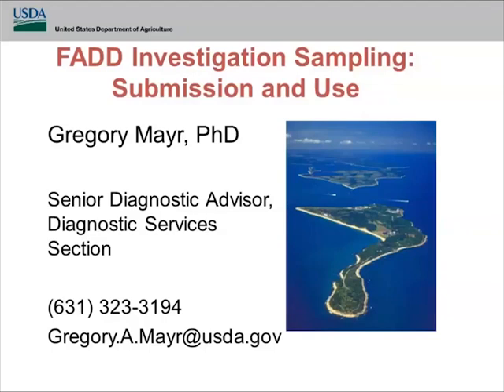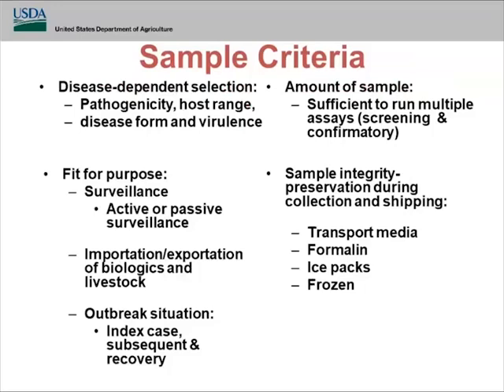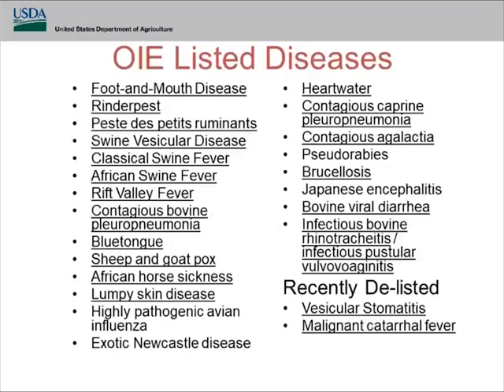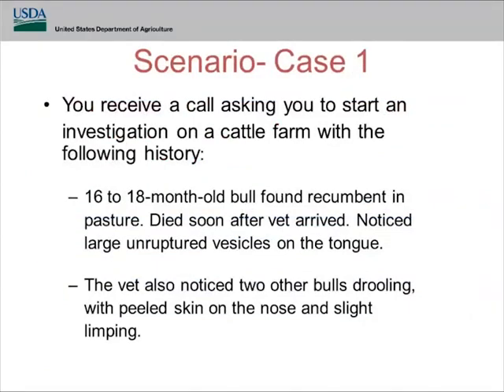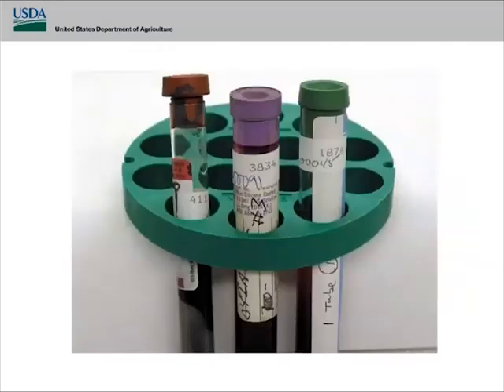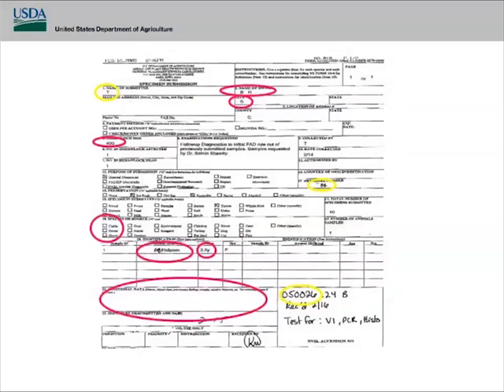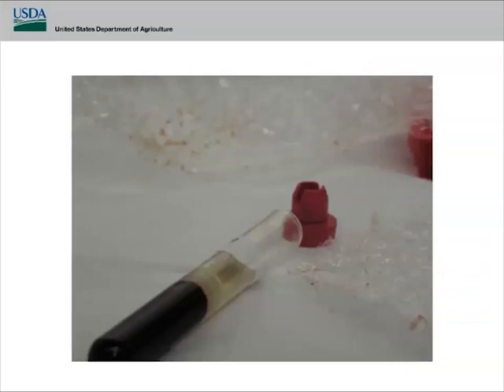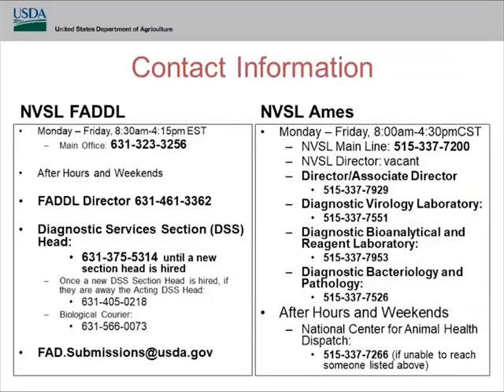FAD Training Part 1: Sample Submission Guidelines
Due to the ongoing COVID-19 pandemic, Professional Development Services Branch had to cancel the normal face-to-face training courses at Plum Island and district level FAD Response Refresher courses.
In order to provide virtual training, PDS scheduled informational webinars for previously trained FADDs as well as new state and federal VMOs who were nominated to attend the FADD course at Plum Island.
For the first webinar in this series, Dr. Greg Mayr, Diagnostic Services Section Senior Diagnostic Advisor at the Plum Island Animal Disease Center  presented on Sample Submission Guidelines.